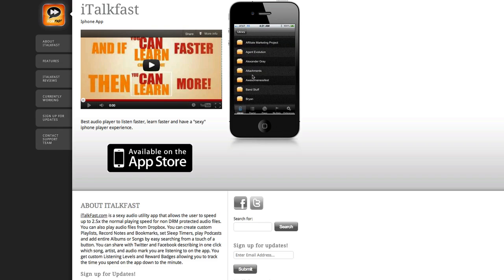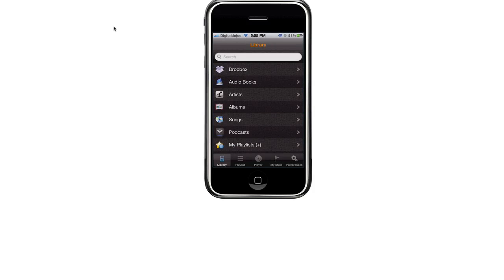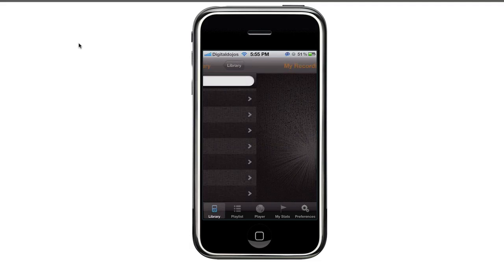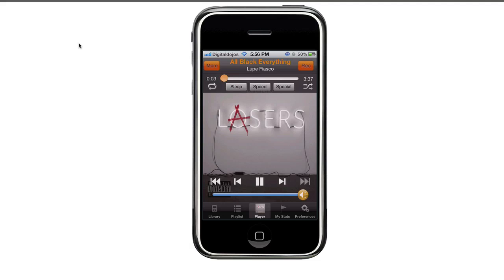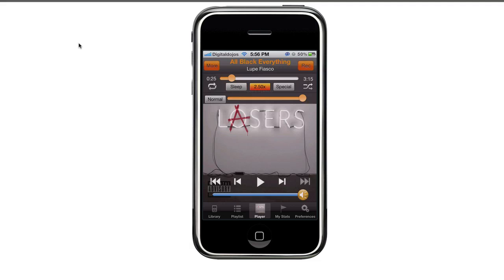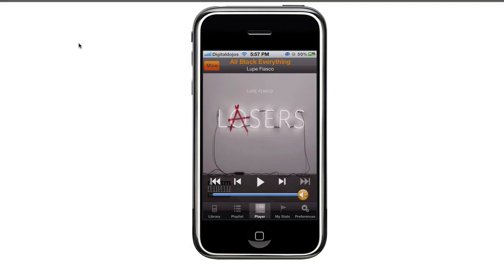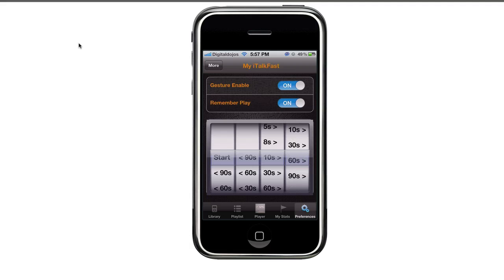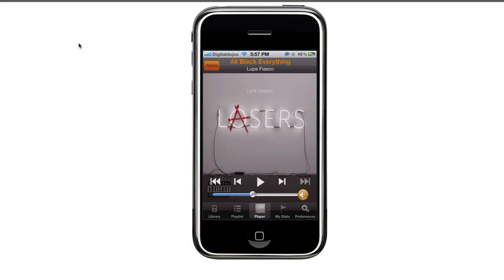iTalkFast iPhone Audio App Review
iPhone #1 speed listening mobile audio app iTalkFast.com is a sexy audio utility app that allows the user to speed up to 2.5x the normal playing speed for non DRM protected audio files. You can also play audio files from Dropbox. You can create custom Playlists, Record Notes and Bookmarks, set Sleep Timers, play Podcasts and add entire Albums or Songs by easy searching from a touch of a button. You can share with Twitter and Facebook describing in one click which song, artist, and audio mark you are listening to on the app. You get custom Listening Levels and Reward Badges allowing you to track the time you spend on the app down to the minute.